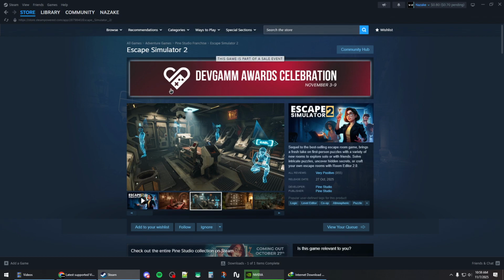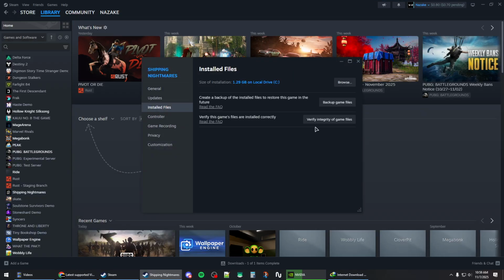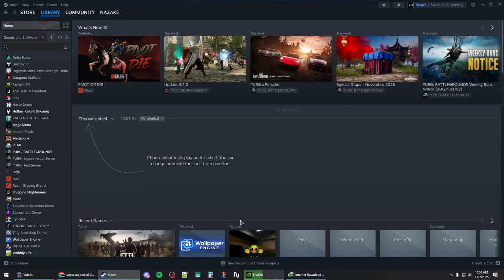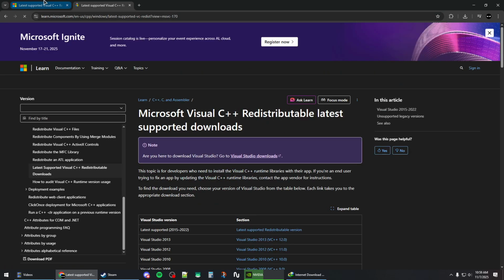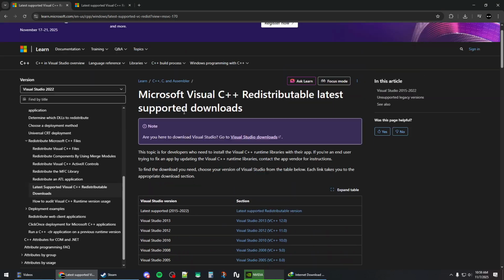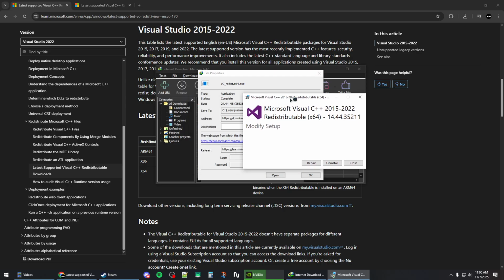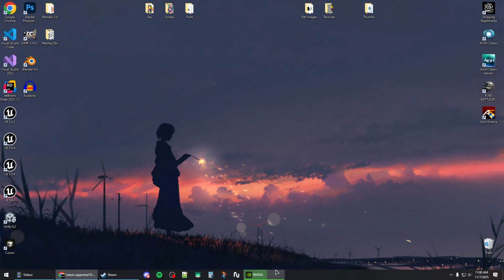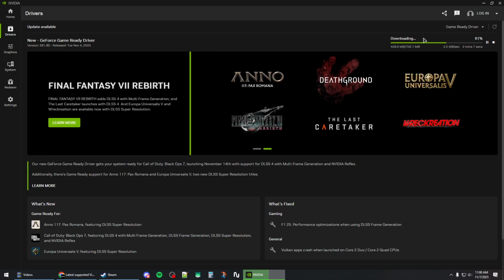How To Fix Escape Simulator 2 Crashing On Steam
Quick and effective solutions to fix Escape Simulator 2 crashing, freezing, or not launching on Steam.